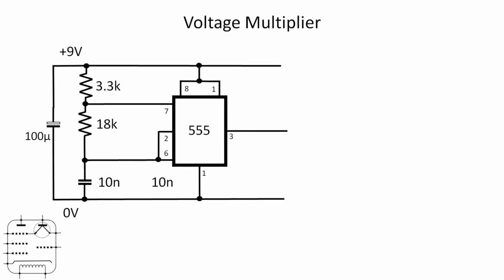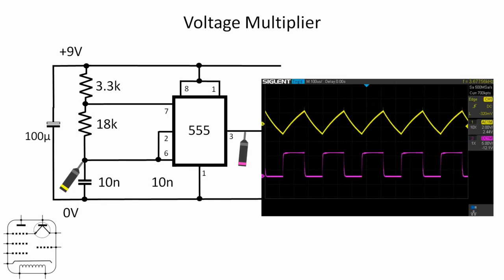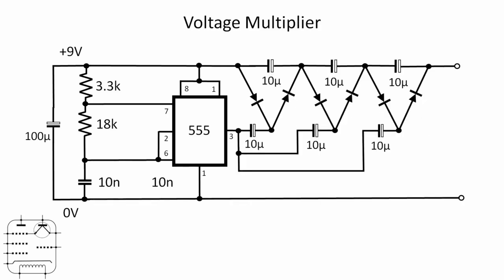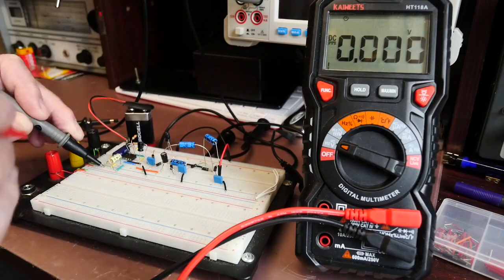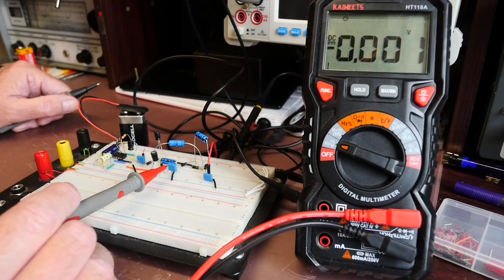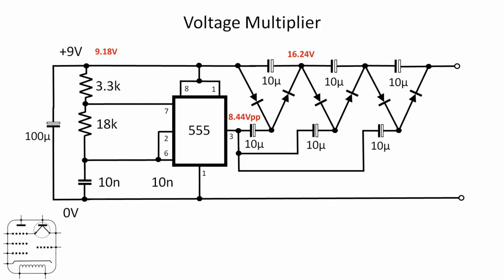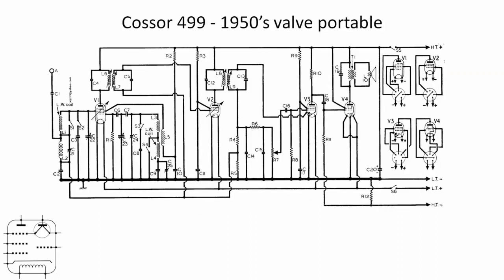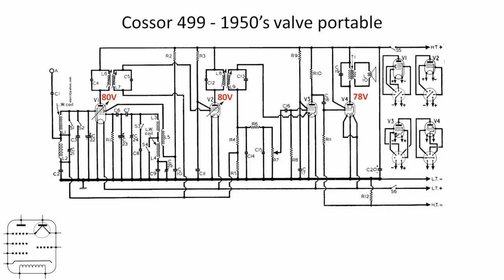Diodes and Multiplication #071